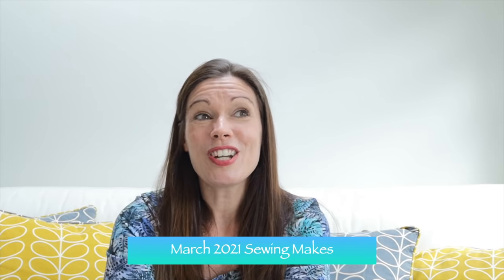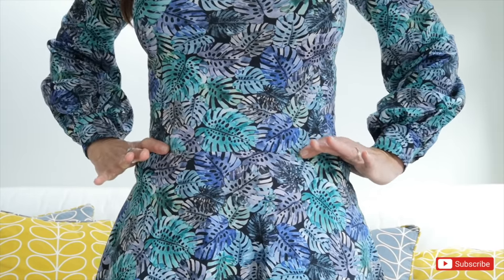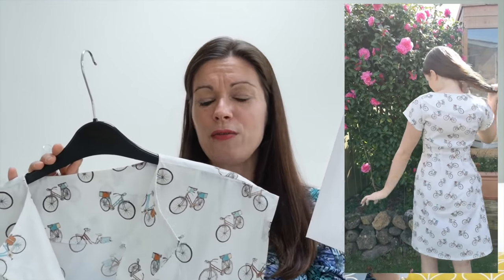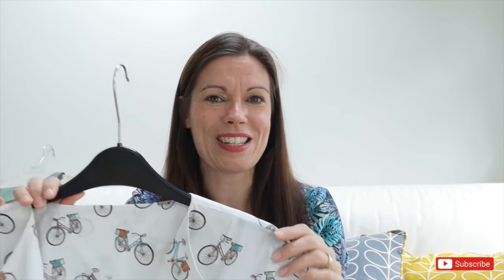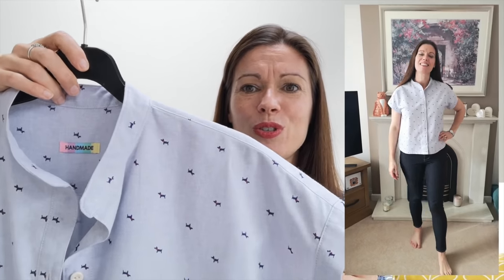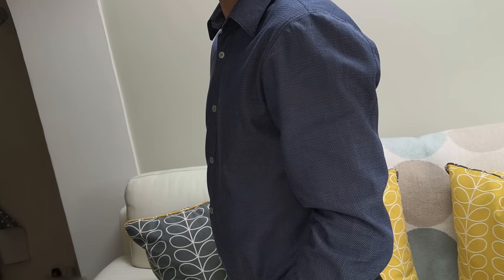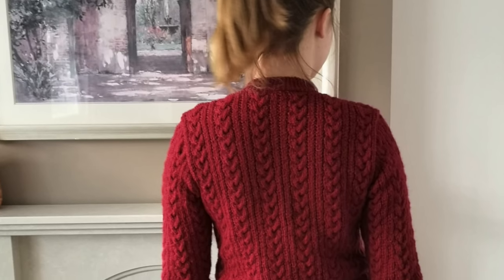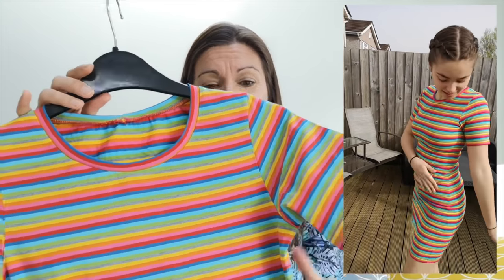March 2021 Sewing Makes - and frugalfrocks 2021 reveal 😊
Today I've shared with you my makes for March 2021.  I hope you've enjoyed seeing what I have made.  I try to get back to everyone where I can 💕

I'd especially love it if you stopped by to say hi in the comments to 😊❤️

As always my measurements are as follows :

Bust 36"
Waist 30"
Hips 37"

If you fancy following me over on Instagram - then here is the link to my grid :

I would love to be able to bring better quality videos, sewalongs and tutorials, and if this is something that you would like to help with, then please visit my Ko-Fi page to buy me a virtual coffee - or cup of tea!!!   🫖☕️🥰

So today I talked about all the things I have made in March 2021.  Here are a few more details that you may find useful about each item :

The fist 2 dresses I showed you were for my entry into the frugalfrocks2021 challenge over on Instagram.
I made the Little Lizard Kinf Galena dress in a size 6.  The first was from a cotton jersey that I purchased from Haberdashery Fabrics and More in Plymouth.
The second was made in a viscose jersey I purchased from Material Girl Laura, before she closed her shop.
I increased the length of the bodice on both versions by 2 inches.

The next dress I showed you was a Jennifer Lauren Sorrel dress, that I made for my youngest daughter.  This was made in a size 8 at the top, and graded to a size 6 from the waist down.
The fabric was purchased some time ago, and unfortunately I can't remember where I bought it.   It is a shorting cotton and is very light weight.

Next I showed you the pinafore dress I made for Amy, the kwik sew K4138 made from quilting cotton I bought from Creative Crafts and Needlework in Totnes.  I made the size small, but adjusted the waist to be everso slightly smaller.

The next 2 shirts were from my sew along. The Kalle shirt by Closet Core patterns.  The sew along can be found here :

I made the size 8 in both versions, which is one size smaller than my measurements.
The blue version was made in cotton fabric from Like Sew Amazing and the check version is from a heavy weight cotton from Guthrie Ghani.
I made one version with the grandad style collar and the other with a proper shirt style collar.
The only alteration I made was to increase the length of the front shirt by 4 inches and the back by 1 inch, which brought the front and back to the same length.

One more shirt, and this time for my husband.  I made the Mccalls M6044 in a size small, in shirting cotton from John Lewis.  This is an credibly simple shirt to make, and a very enjoyable sew too.

Amy then shared her Cardigan.  It is from the Susan Crawford Vintage Collection, and is called the Tri cable Stitch Jumper.  The pattern was on Raveley.   The Yarm used was the suggested yarn, and in Ruby red. Made in size small.  You can follow Amy on Instagram here :

Last up I shared the 2 Deer and Doe garments.  Both the Givre , but one as a dress, in beautiful rainbow fabric from Make @140 in Plymouth and made in a size 36.  The second version in a really fun maths print fabric from Minerva. Com and in the top style only.

I've really enjoyed sharing these makes with you this month, I'd love to know what your favourite was, or if you fancy making any of the items yourself.

Hope you all have a wonderful week, take care and see you all again soon ❤️